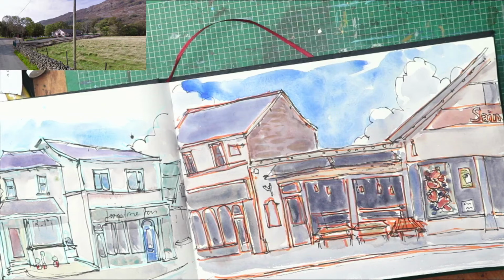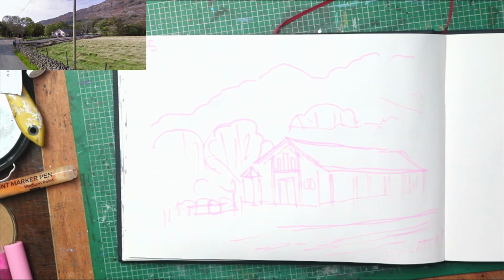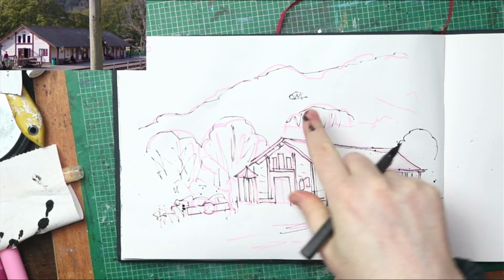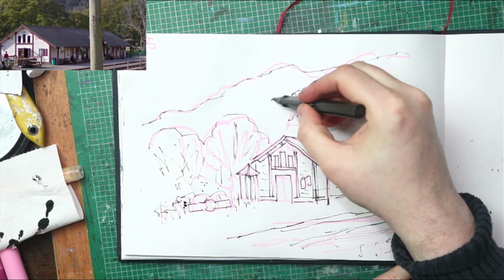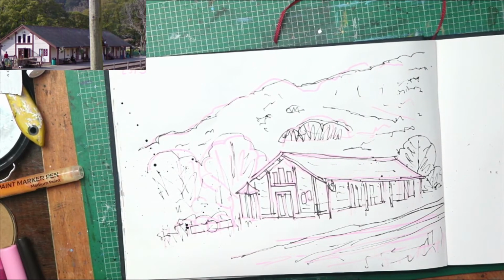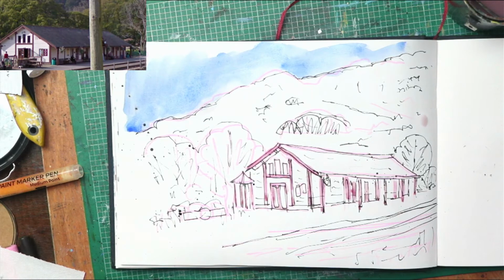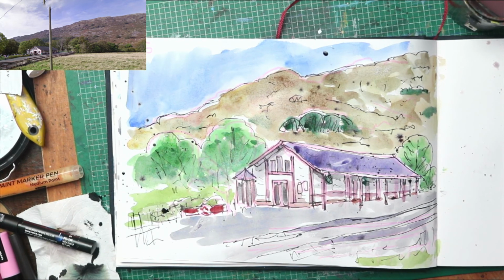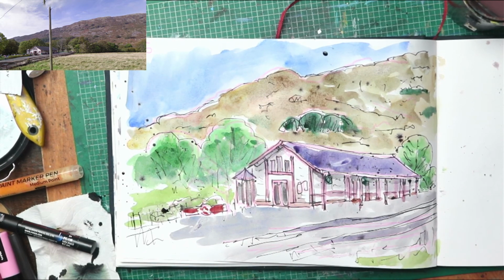Working quietly in sketchbook landscape painting 124 Dalegarth train station, Lake District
Drawing with Acrylic markers, then with my Lamy safari filled with black Sketch Ink and then watercolour to top it all off at the end.

Working in my A4 Sketchbook, I don't have a preference for sketchbooks, usually, whatever I can pick up affordably, this one is an Indigo Sketchbook by Artway. (Not sponsored)

Painting of Dalegarth train station, Ravenglass and Eskdale Railway, Lake District